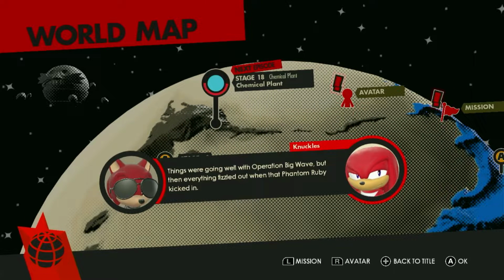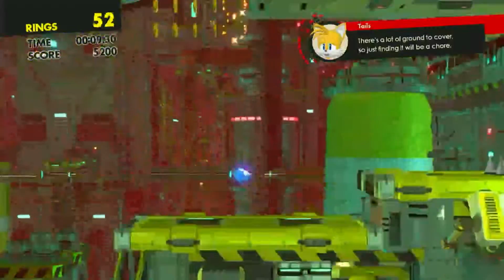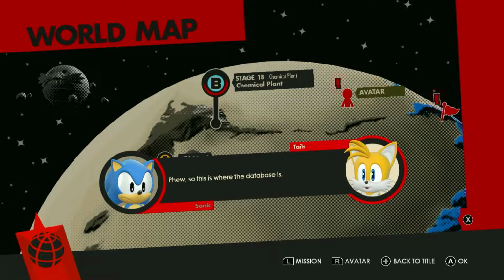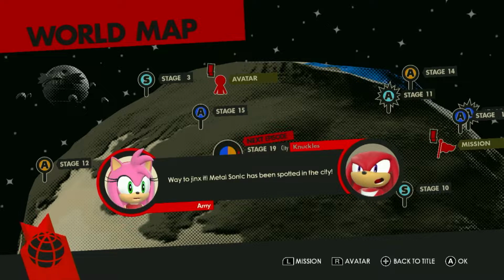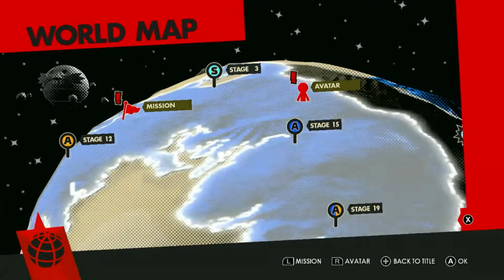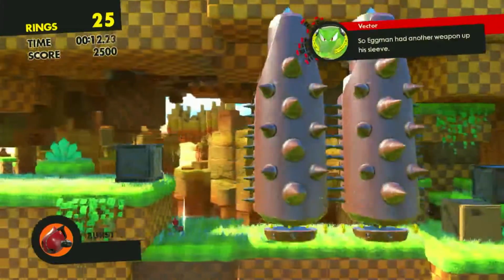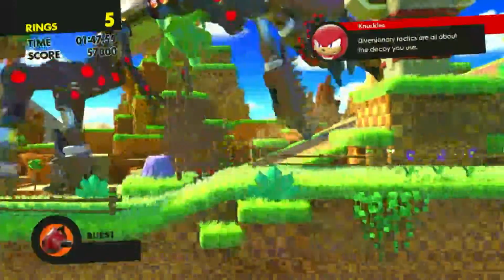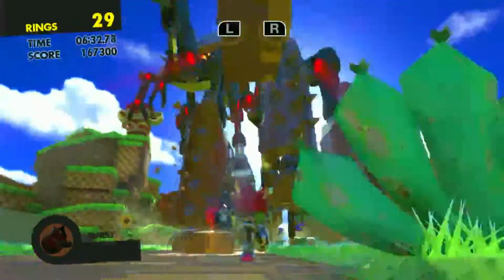Sonic Forces Episode 5 Secrets of the Phantom Ruby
Hello everyone, and welcome back to Sonic Forces! In this episode we venture into Chemical Plant Zone and create a distraction for Eggman

Twitch Streams on YouTube: MethenaPlays
Shorts Channel: MethenaClips
D&D Channel: MethenatheDungeonMaster